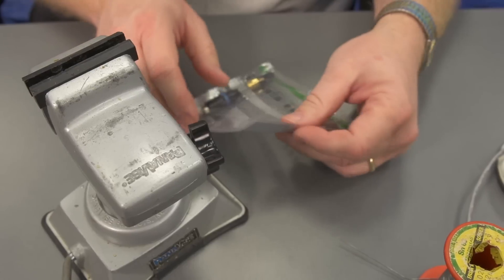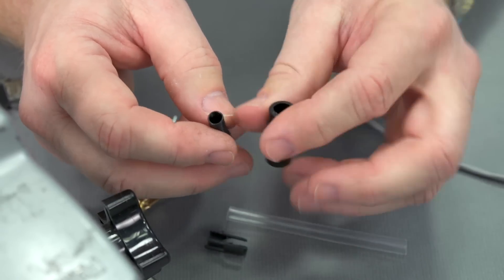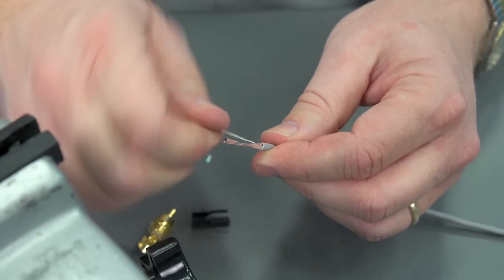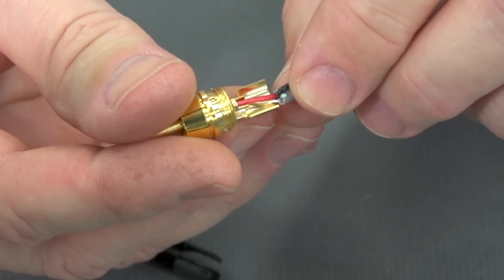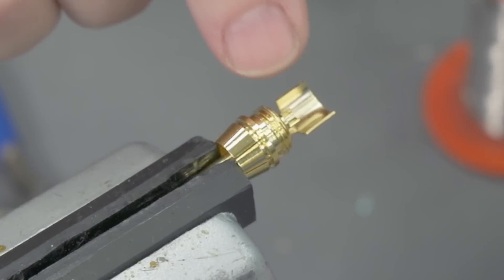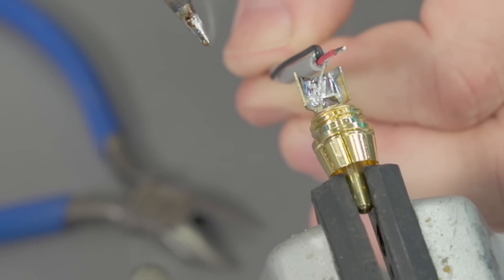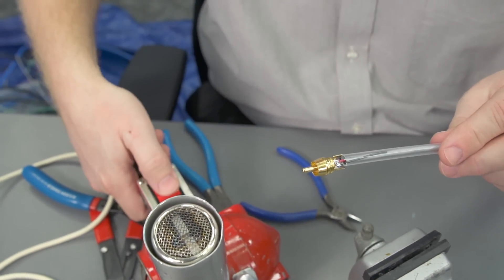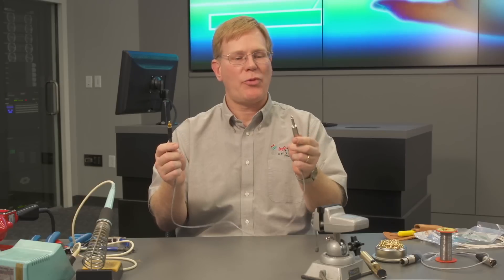Soldering RCA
Learn how to solder an RCA connector with InfoComm University instructor, Tom Kehr. CTS-D CTS-I.